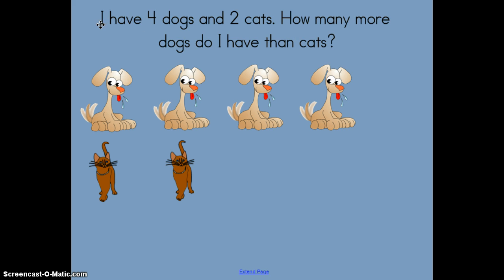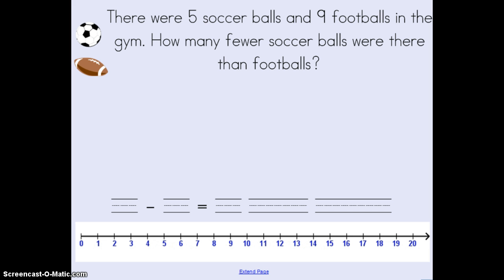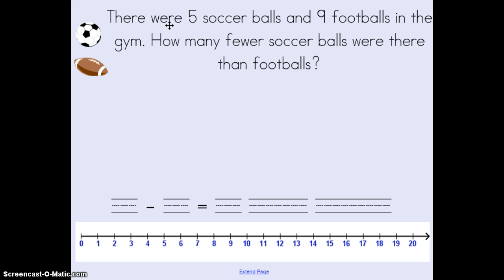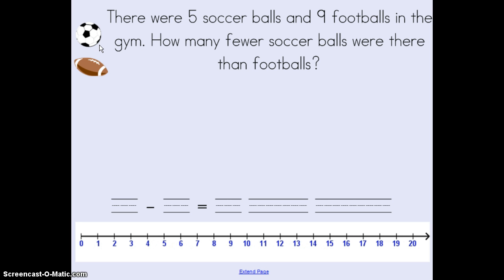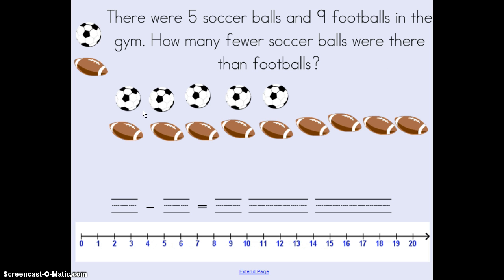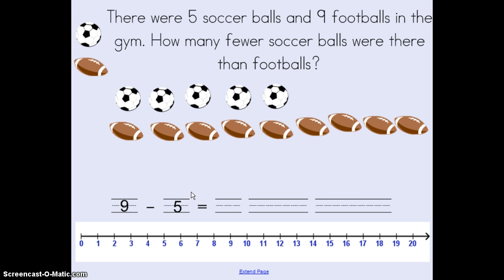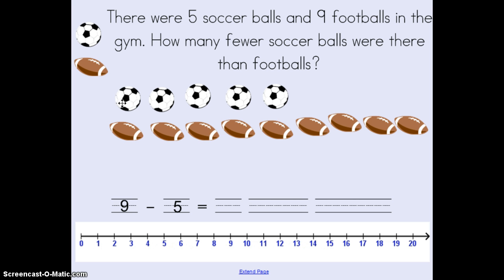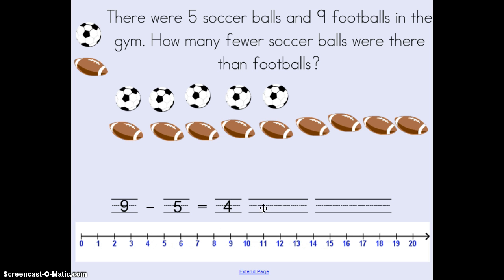Subtraction as comparison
Subtraction for comparison